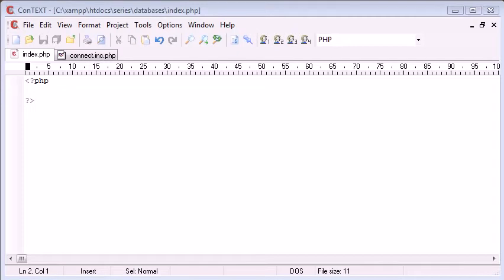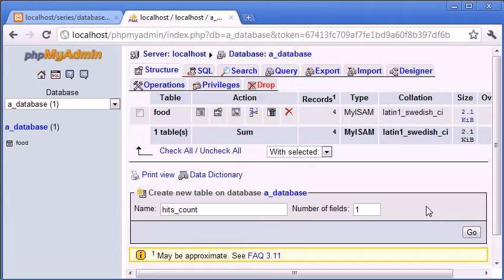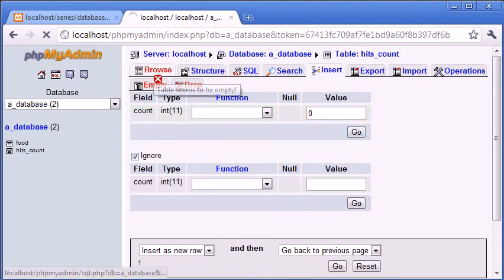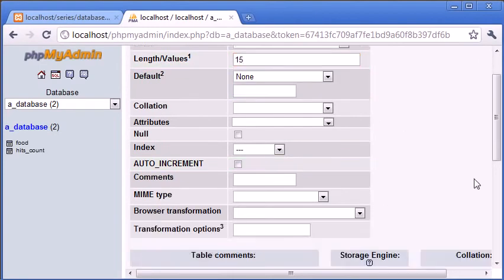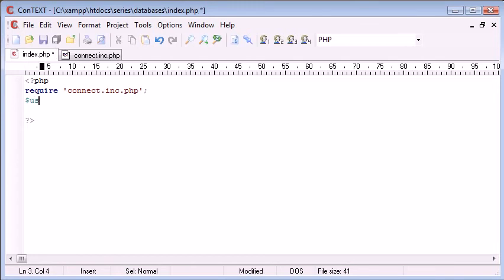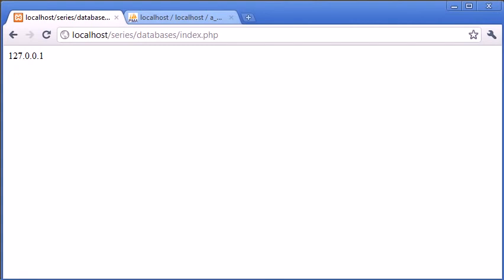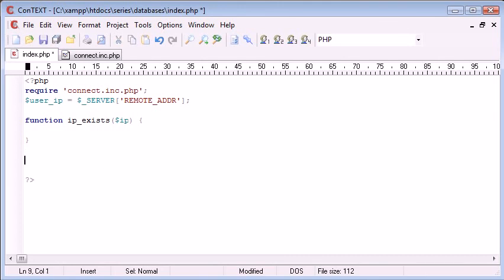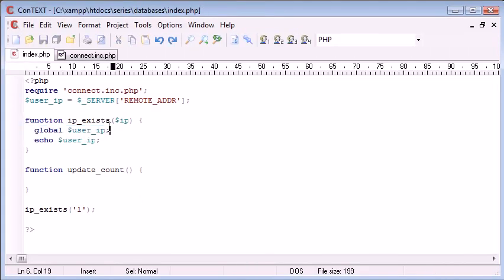Beginner PHP Tutorial 123 Creating a Database Hit Counter Part 1